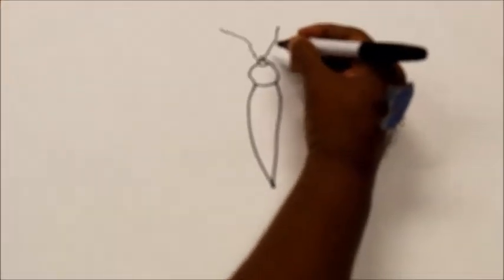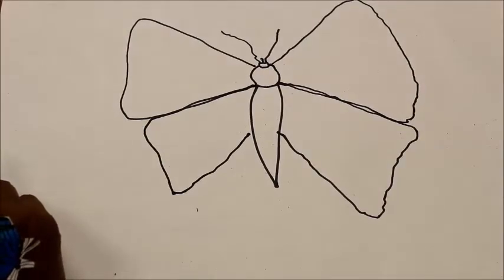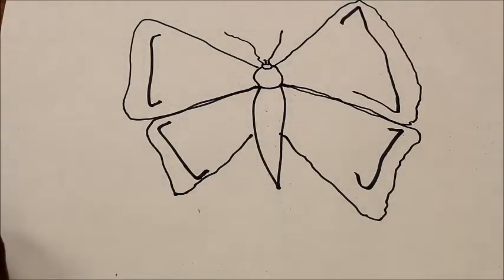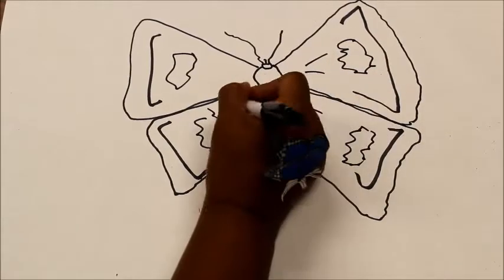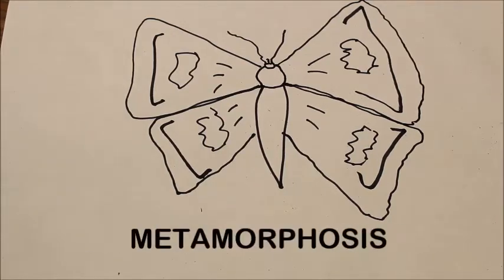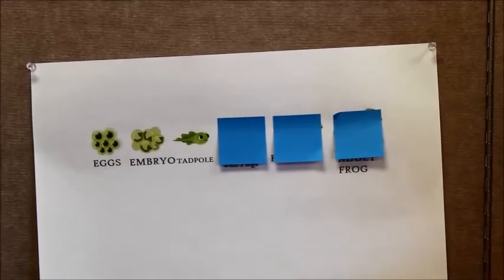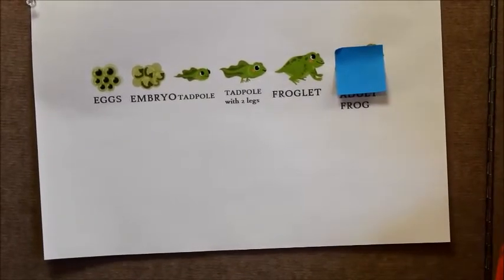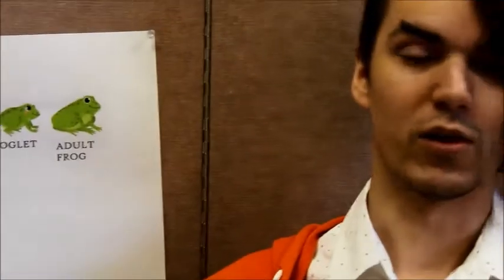Story Time - Metamorphosis - Learning about the term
Staff share stories and facts about metamorphosis.